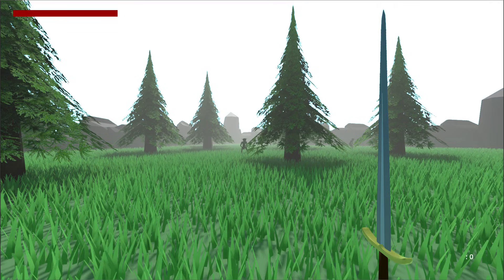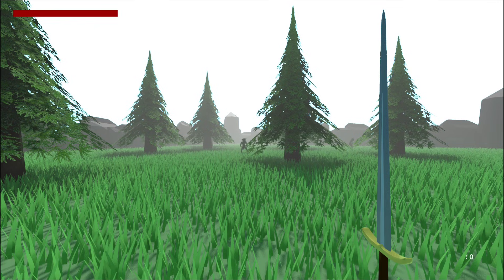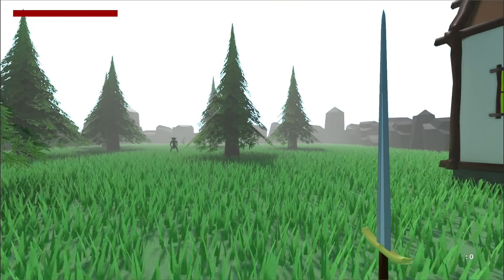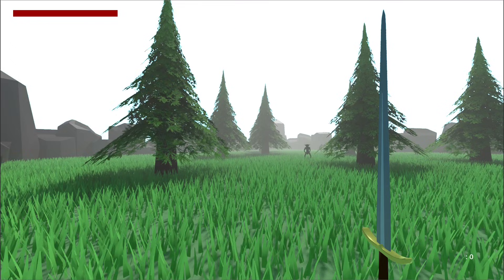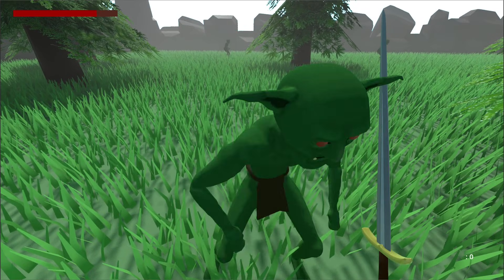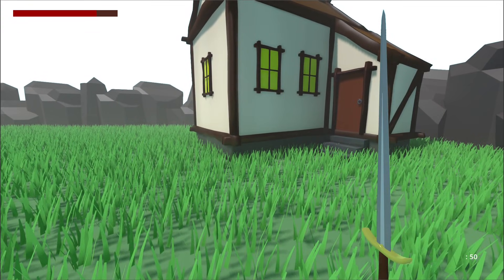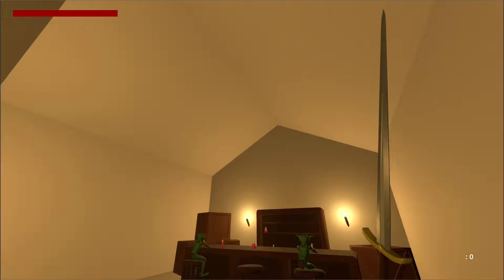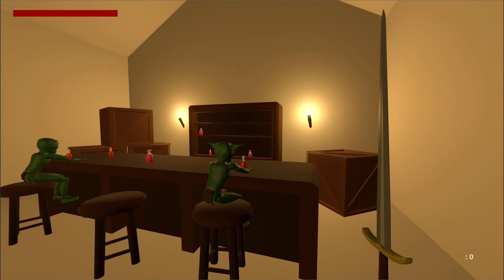MAKE YOUR FIRST 3D RPG IN GODOT #0 | INTRODUCTION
Hey,